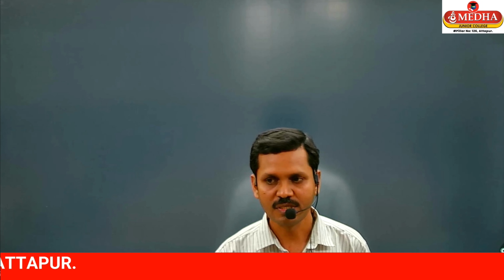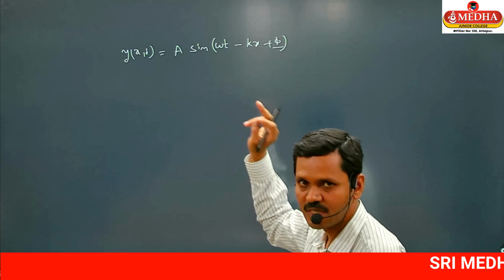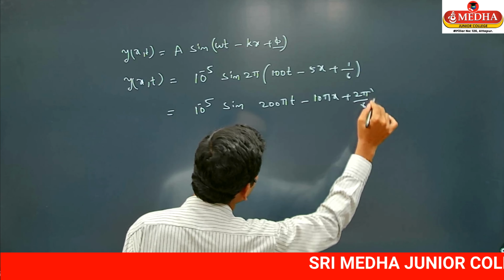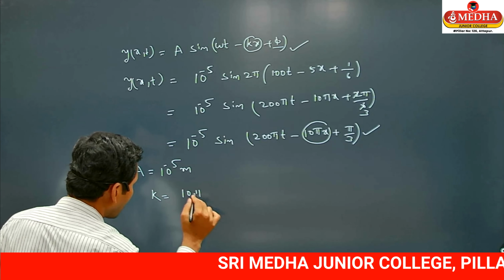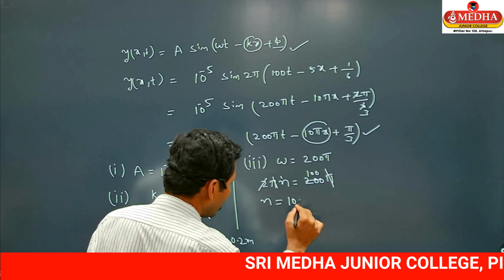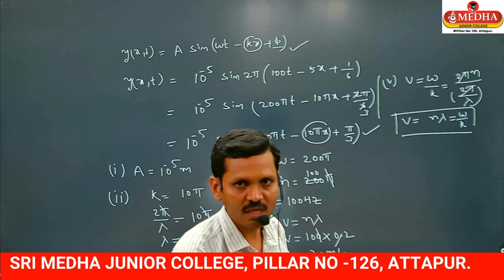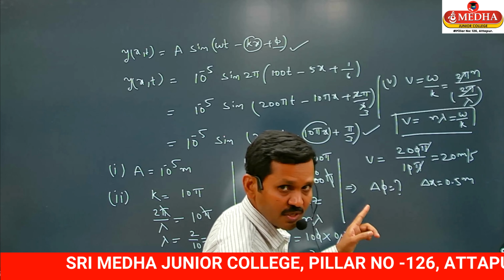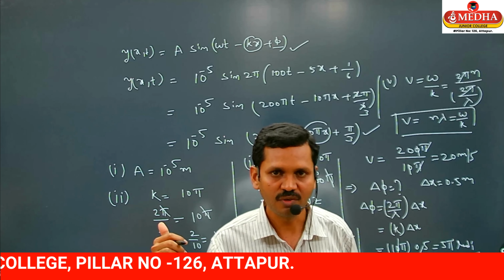WAVES;SUMS ON TRAVELLING WAVE